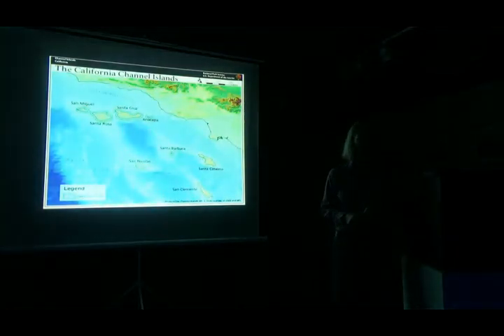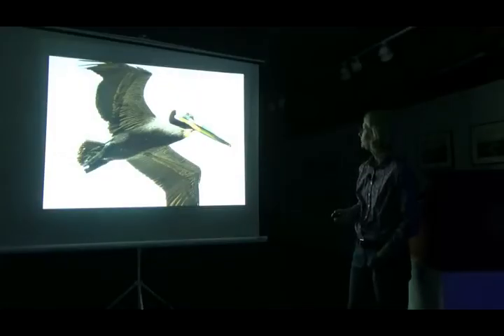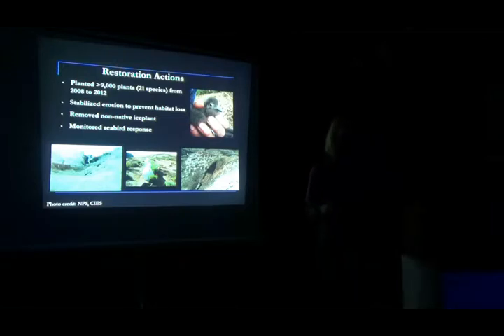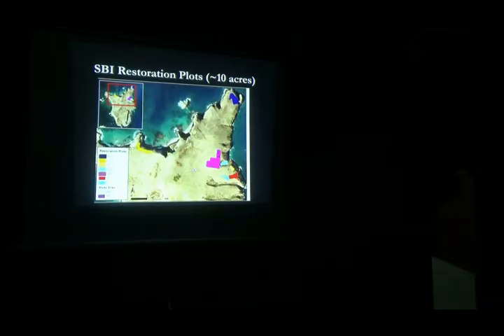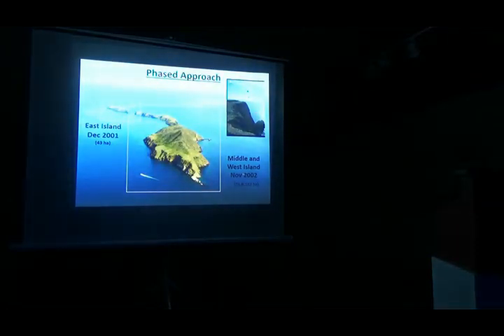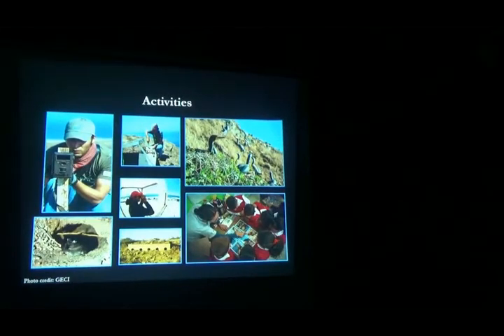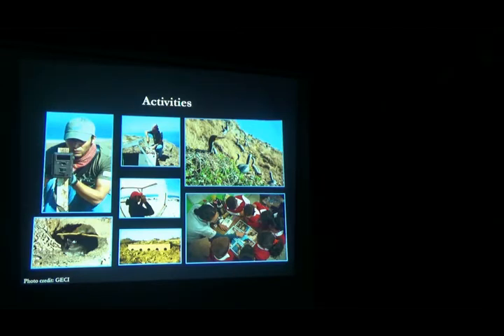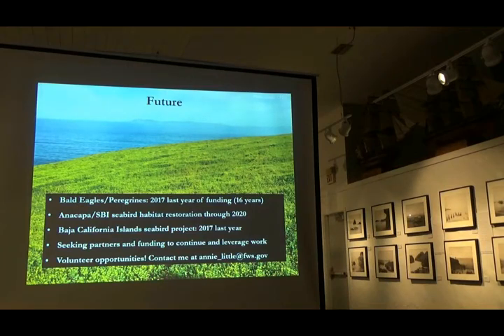Sea bird restoration on the Channel Islands . Annie Little Speaker Oct 18, 2017